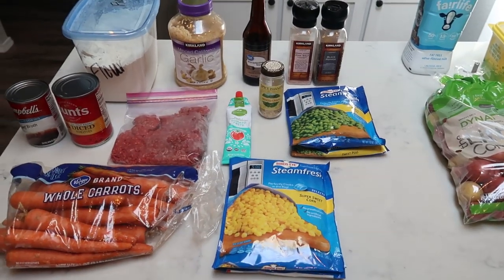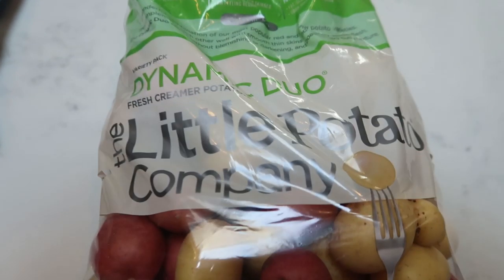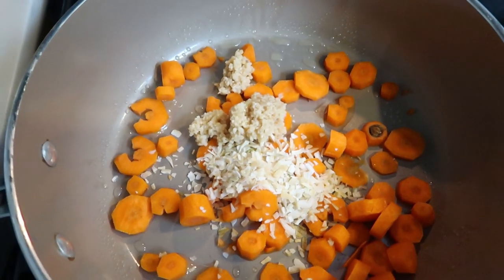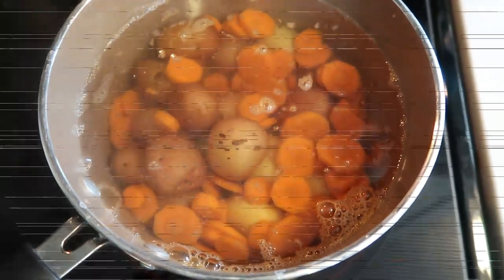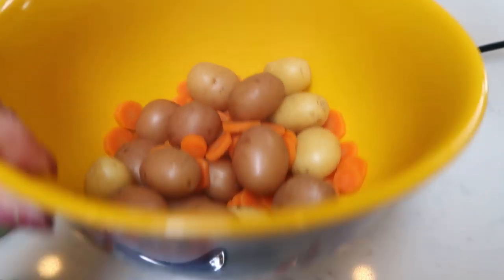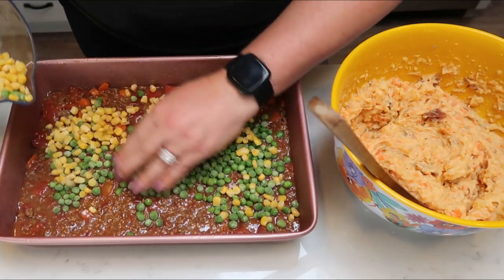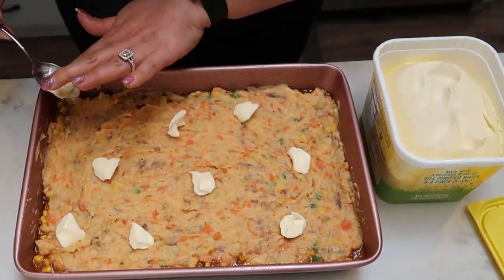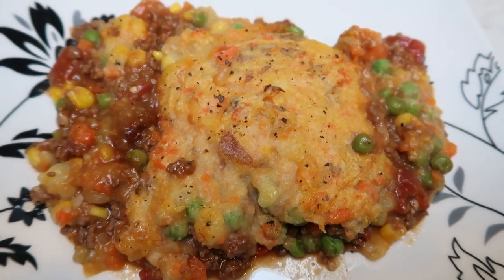COMFORT FOOD FOR THE ENTIRE FAMILY | COTTAGE PIE | WW | WEIGHT WATCHERS!!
This comfort food recipe is a crowd pleaser! It's hearty and DELISH!!  Enjoy!! XO

**MODIFICATIONS:  No Oil, Fair Life Milk & Light Butter**

Code- jennswwjourney

Code- jennswwjourney

Code- jennswwjourney

HAPPY MAIL!!!